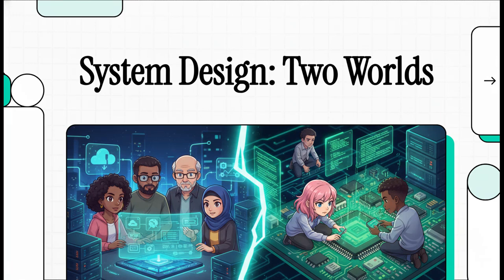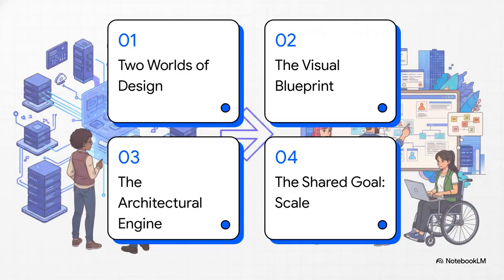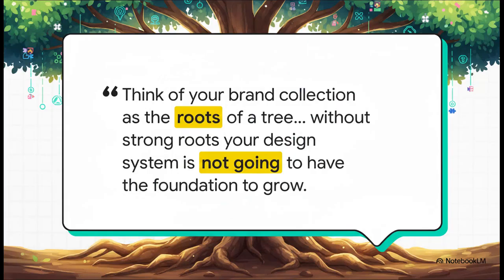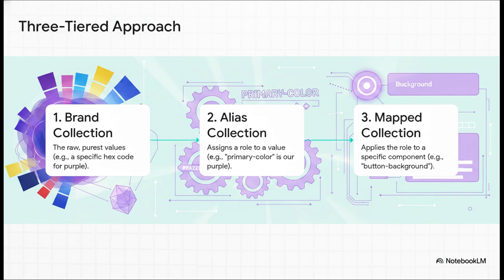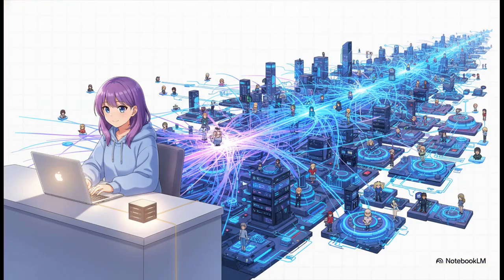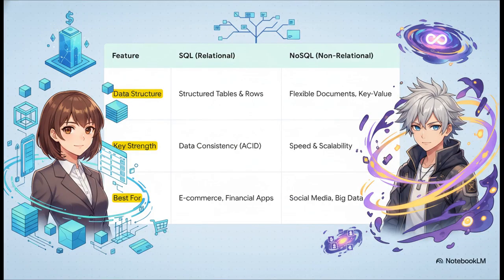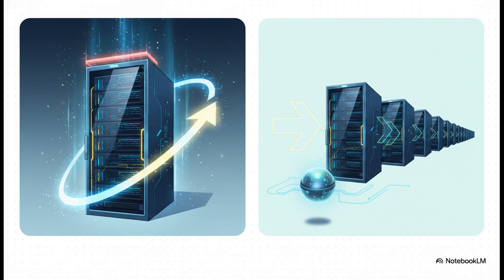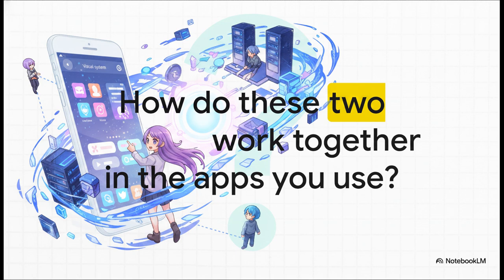System Design Two Worlds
This comprehensive guide outlines the architectural journey required to transition from a mid-level developer to a senior engineer by mastering system design. The material provides a strategic roadmap for building scalable production systems, beginning with a simple single-server setup and progressively incorporating load balancing, database selection, and caching. It details the nuances of API protocols, comparing the strengths of REST, GraphQL, and gRPC while stressing the importance of security practices like rate limiting and encryption. Beyond technical implementation, the source emphasises the critical nature of design trade-offs and architectural decision-making when handling rough requirements. Ultimately, these lessons aim to equip engineers with the high-level skills necessary to pass technical interviews and manage complex infrastructures supporting millions of users.